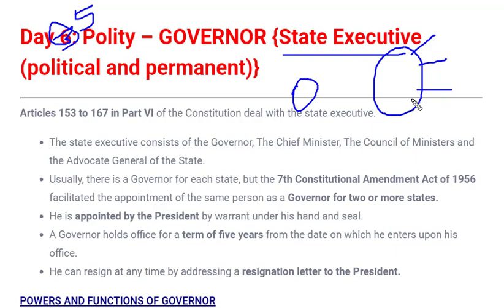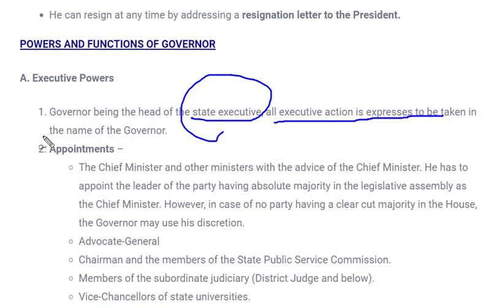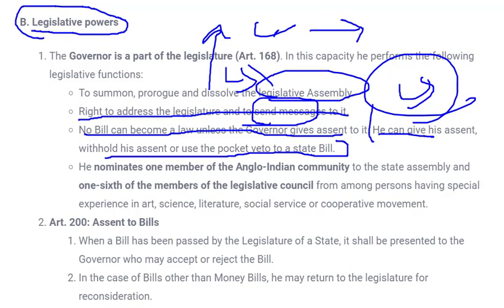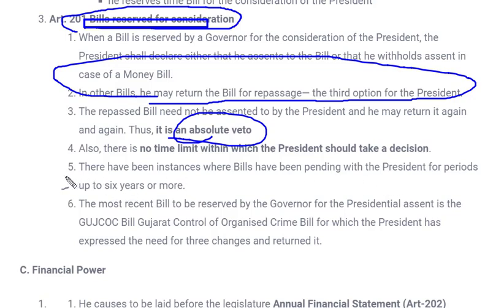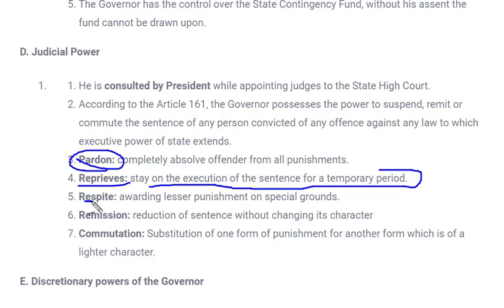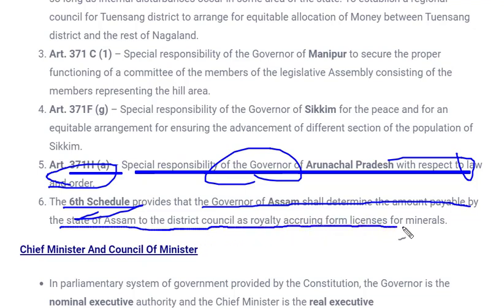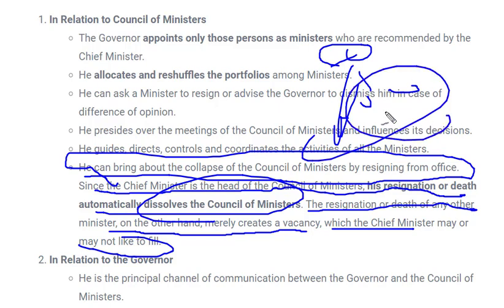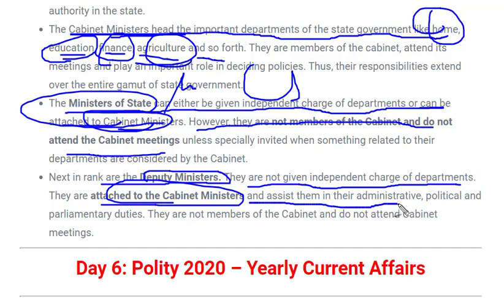Day : 5 Polity – State Executives | PRELIMS 2020 in 100 Days | Target PT 2020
Topics Covered: Day 5 : Polity – State Executive

Governor
Chief Minister
What should be the 100 days Road Map for IAS Exam Prelims 2020 Revision Course.